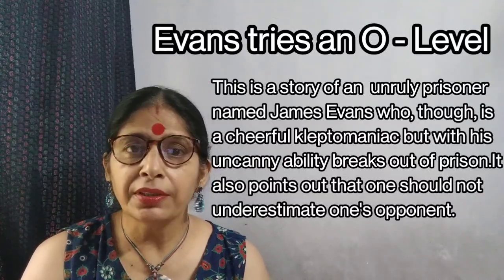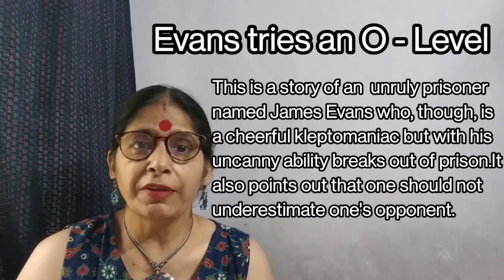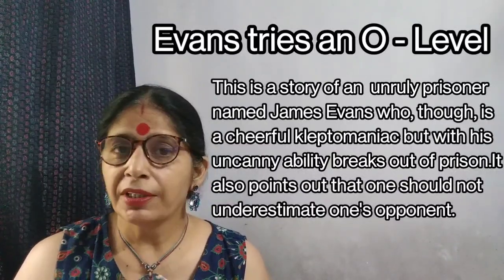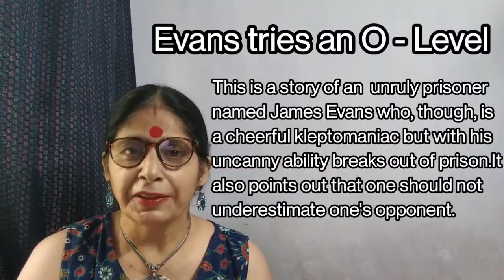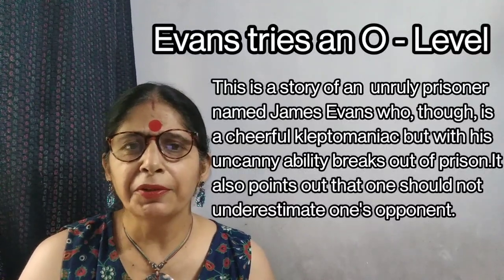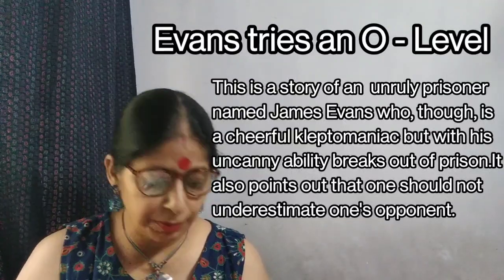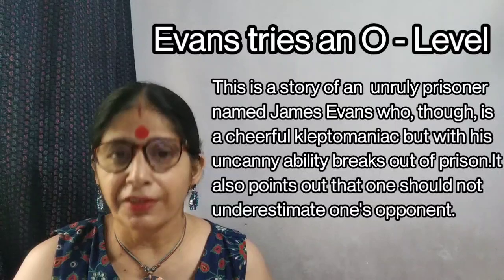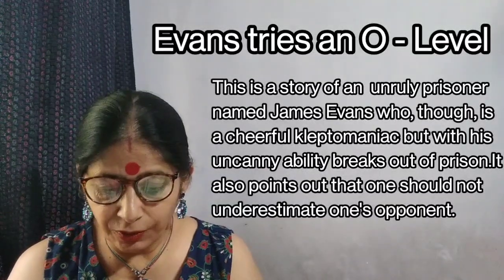Evans tries an O - Level by Colin Dexter (Part - 01) | Learning Together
Class 12th, Vistas

HAPPY LEARNING